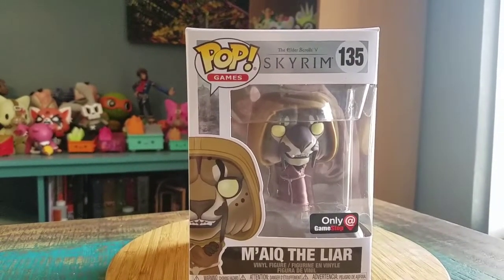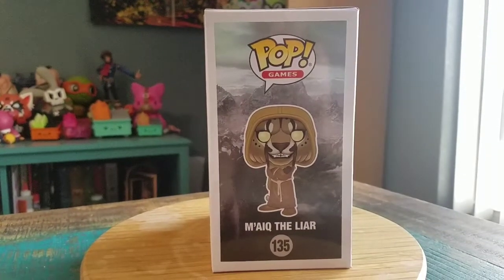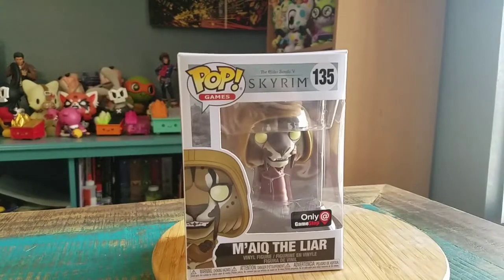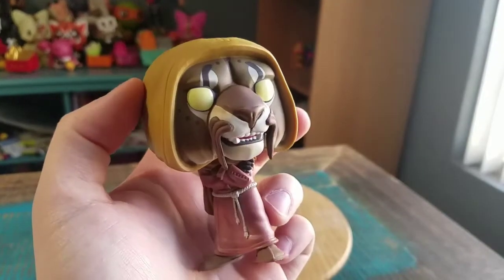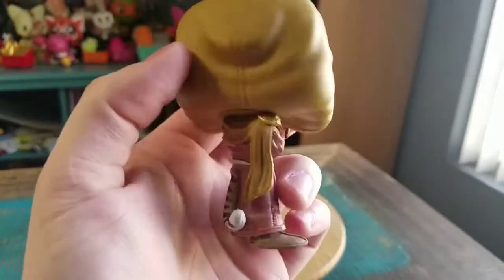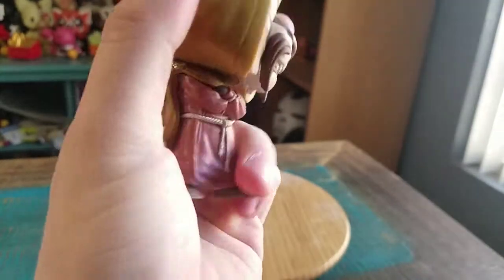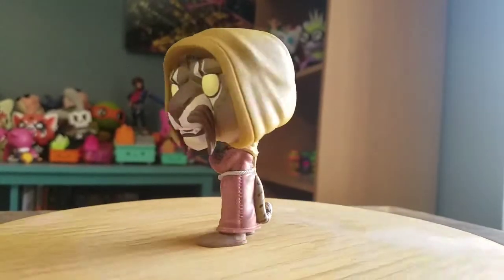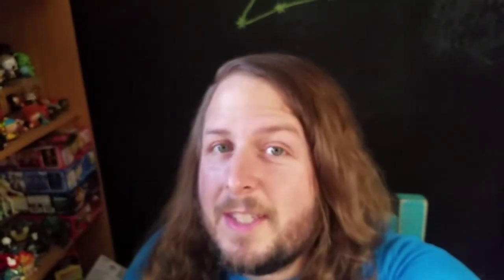Pop! M'aiq the Liar Skyrim Gamestop Exclusive Funko Vinyl Figure Review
M'aiq!